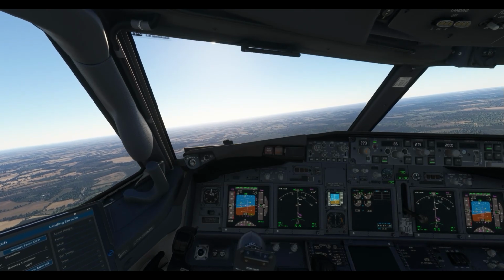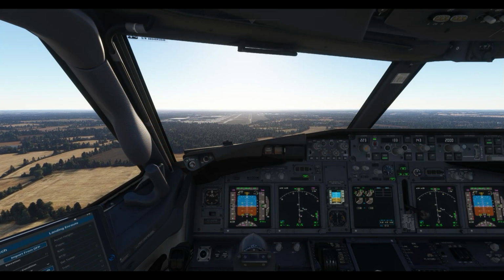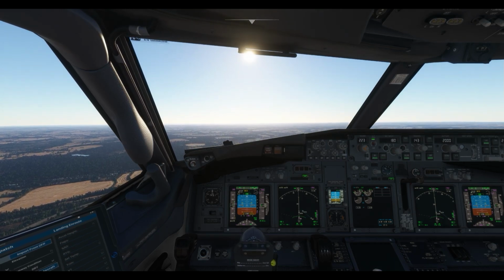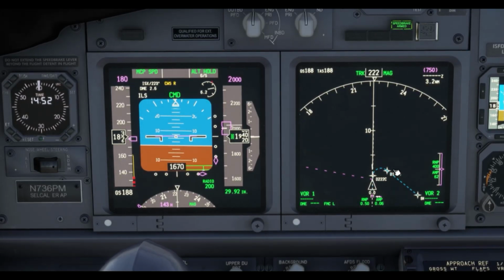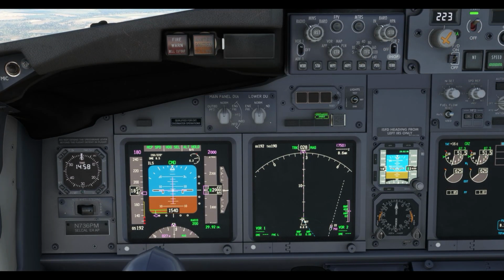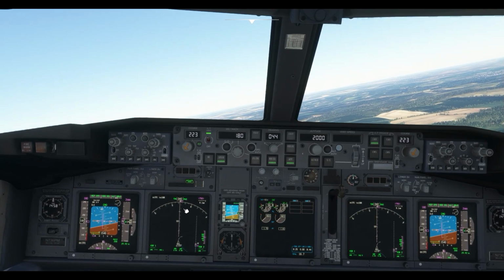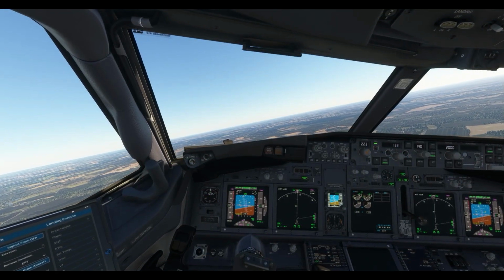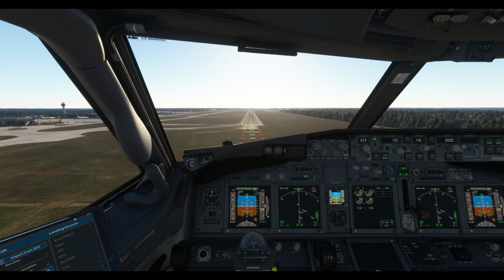Go-Arounds in MSFS - Simplified Tutorial | Boeing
Timestamps:
00:00 Intro
00:28 Missed approach procedure
00:51 Final approach
01:17 Go-around at minimums
02:09 Following missed approach
03:23 Vectoring back to runway
04:02 Preparing for approach
05:28 Final approach
05:52 Landing

The procedures shown in this video are correct for use in the sim at the time of publishing. The product and its procedures may have changed since this video was made.

Thank you, Members:
Michael Timeless
Fran R (Raenora)

Donators / Super Thanks:
Andrei Dulcu
MattDesigns
Layla
Rensemiddel
Captain Megaxenon
Tech Guy
RFA727
Norman Holden
Corolalumii
indiescapes_101
MrSunlander